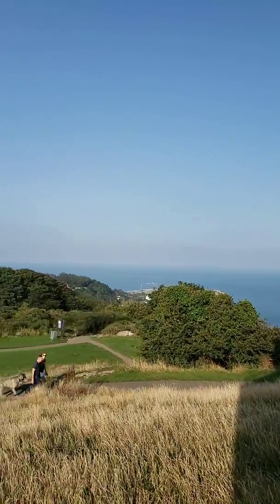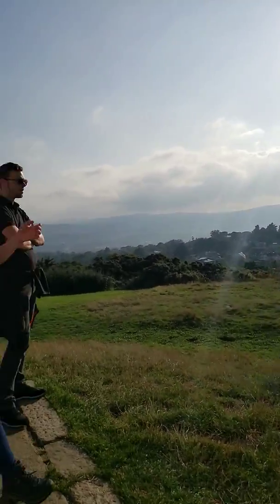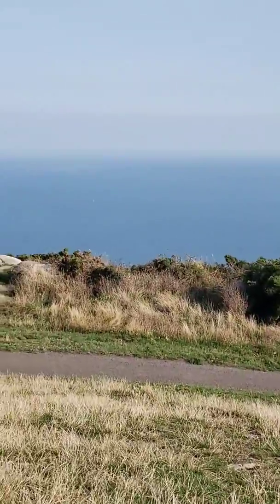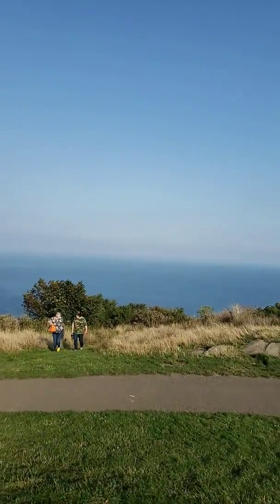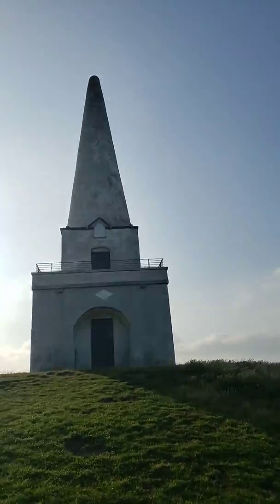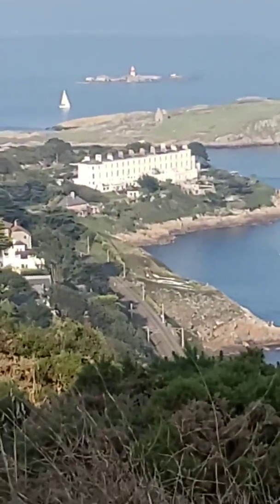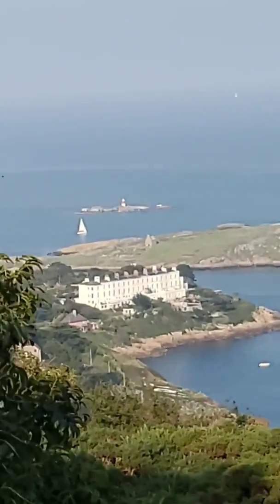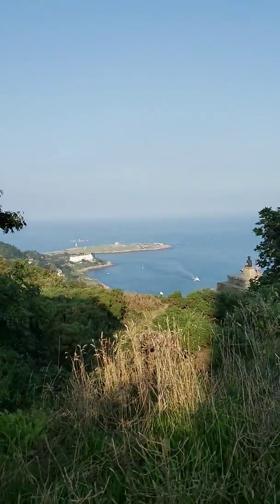South Dublin - overlook Irish Sea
Fitzpatrick Castle